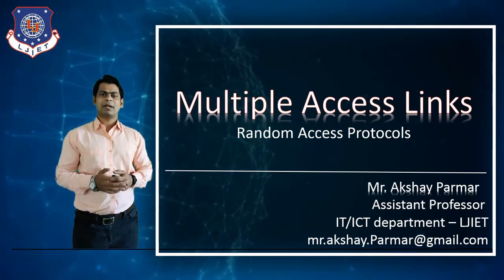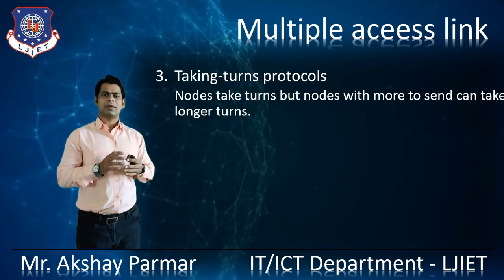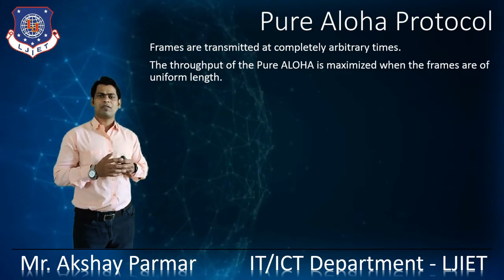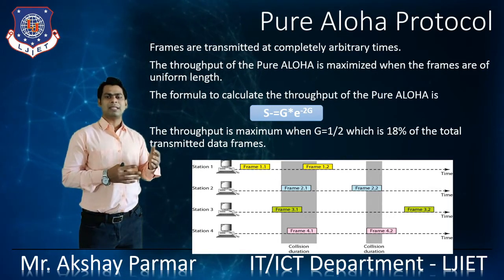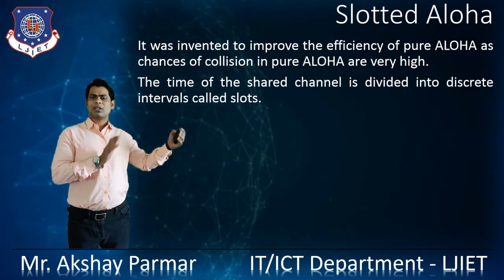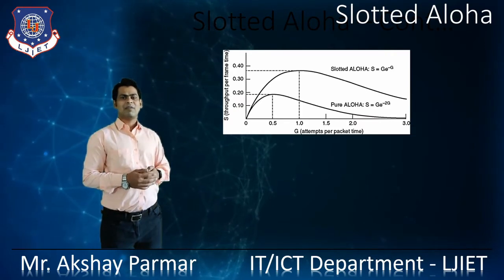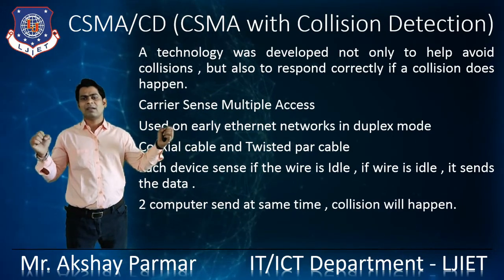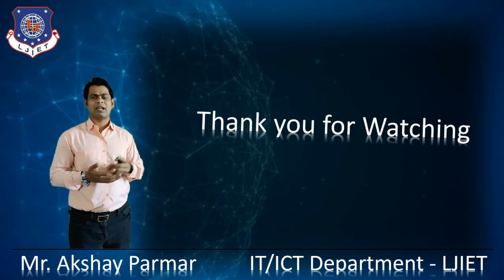DCN Unit3-Lec5 - Multiple access protocol - Random access protocol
Multiple access protocol - Random access protocol
Pure Aloha
Slotted ALoha
CSMA